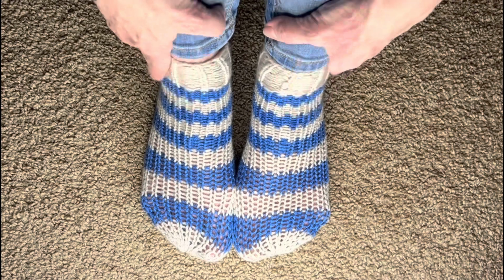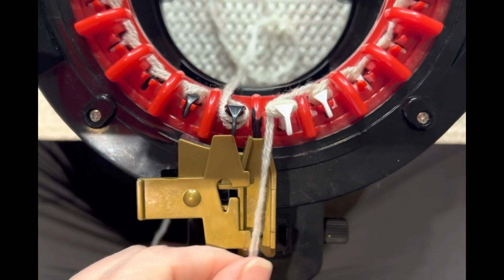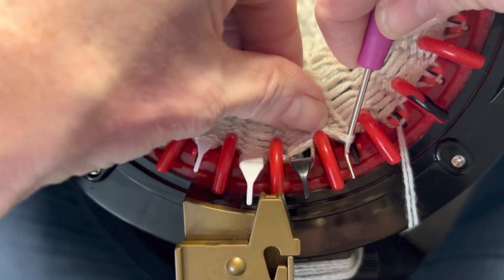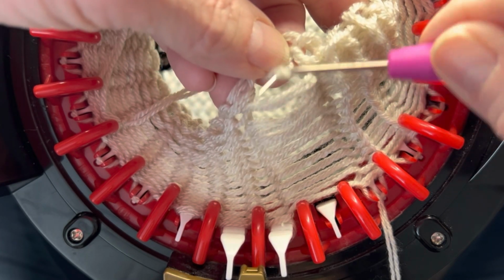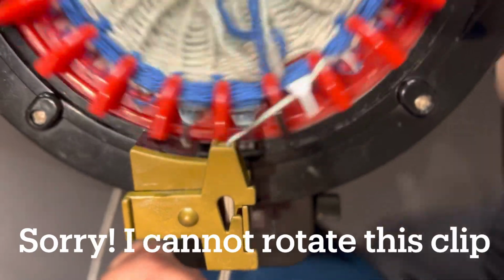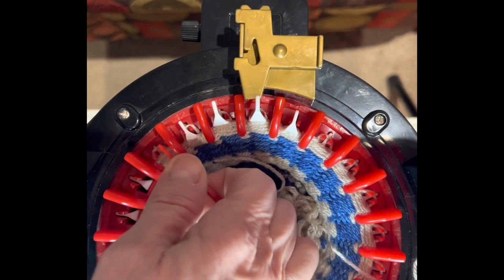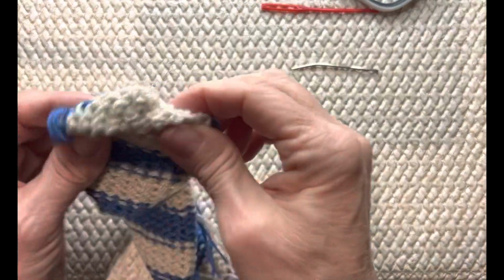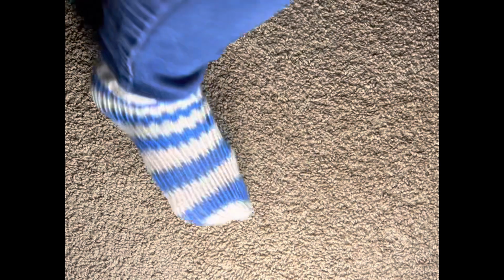Ankle Socks With Ribbed Knit Cuff ~ Addi, Sentro, Circular Knitting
Here is another version of my “Every Day, All Day Ankle Sock!

Hope you have fun making them! They are so comfortable!!! 🥰

Shelley 🧶❤️🧶
Happy Knitting